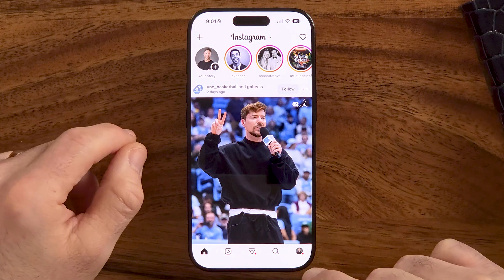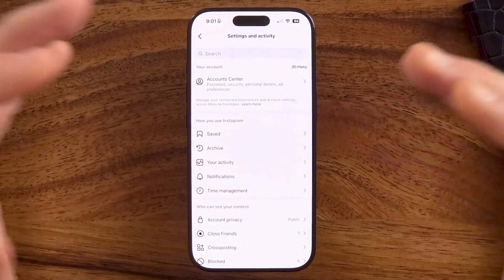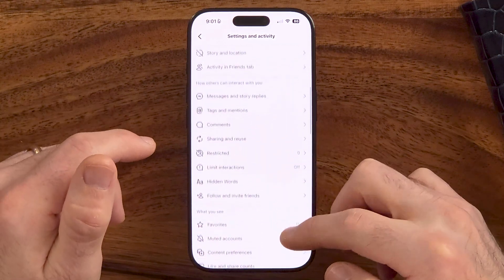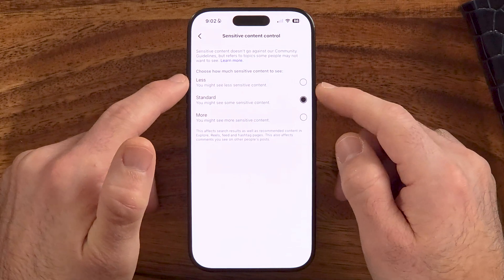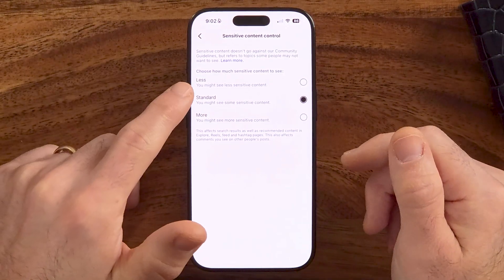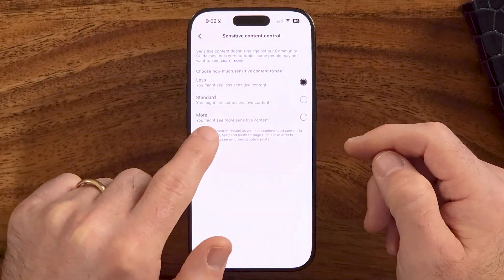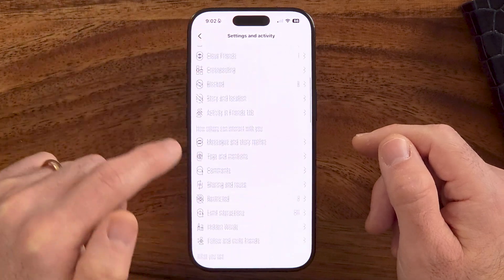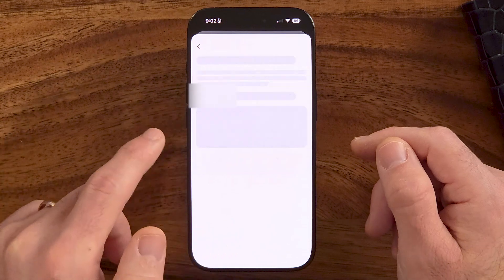How To See Sensitive Content On Instagram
Here's how you can view any photos or videos that's sensitive content on your Instagram app.